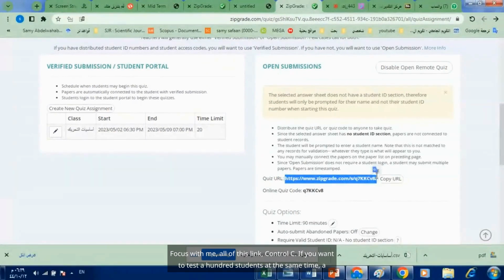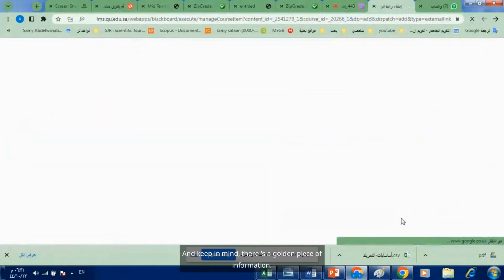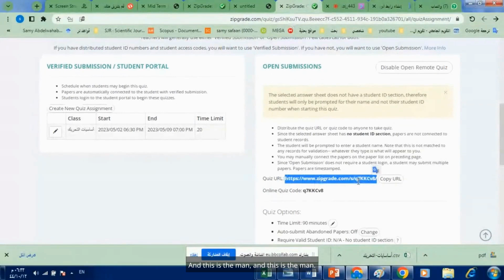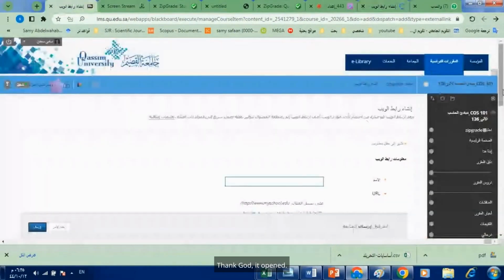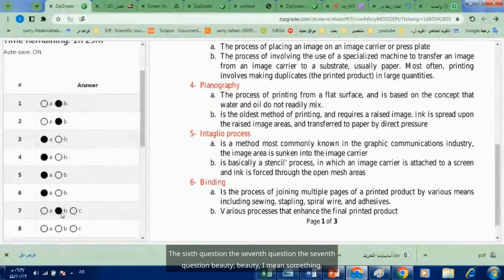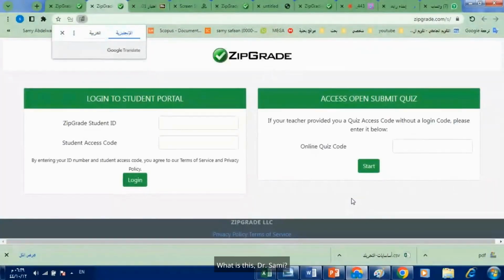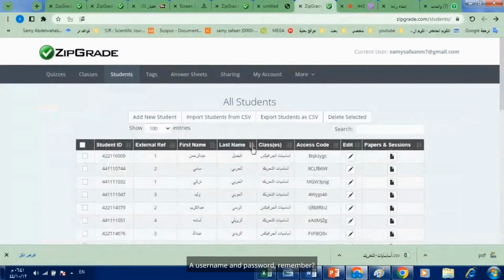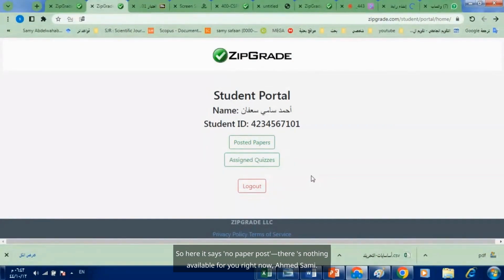14- Test Preparation and Grading Using the Zipgrade Application on Smart Devices